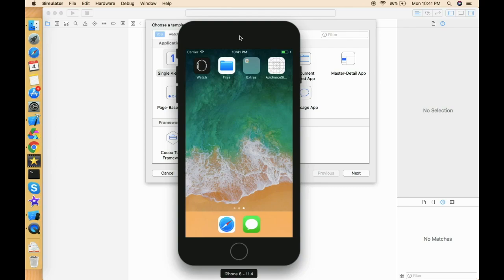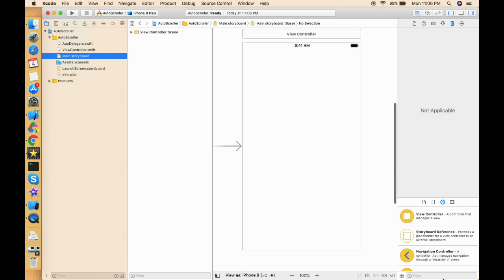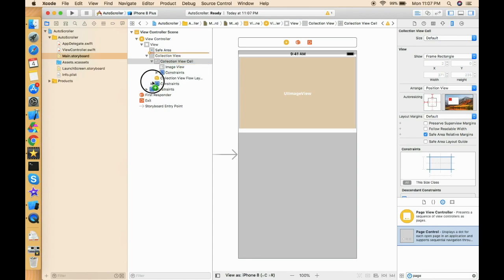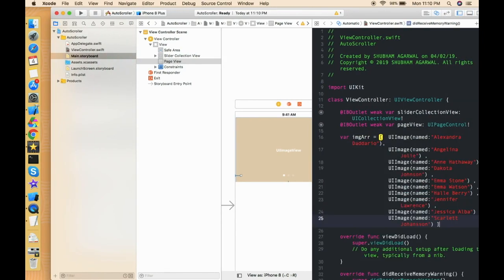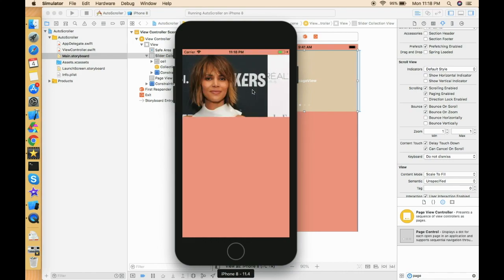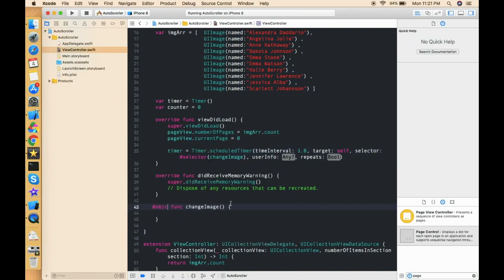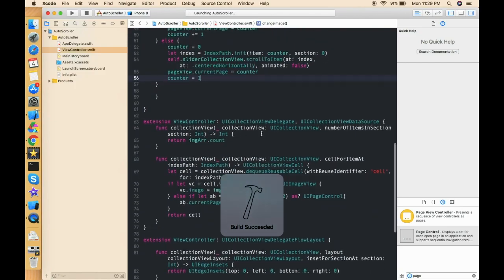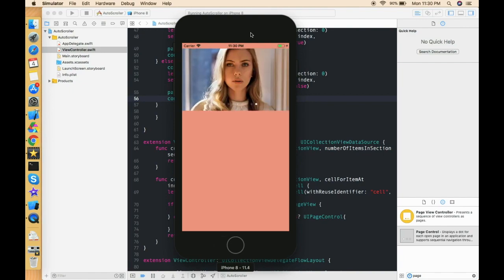Auto image Slider/Scroller Using UICollectionView Swift 4.0 Xcode 9.4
Hello Everyone,

In this video, we are going to learn about how we can create an auto image slider/scroller using UICollectionView. This image slider will scroll images automatically I have used a timer for this thing. We can use this kind of slider in a banner of any controller or vertical or horizontal image slider which scroll images automatically when controller loads.

Note: Please watch UICollectionView creation before trying this example.

Happy Coding.